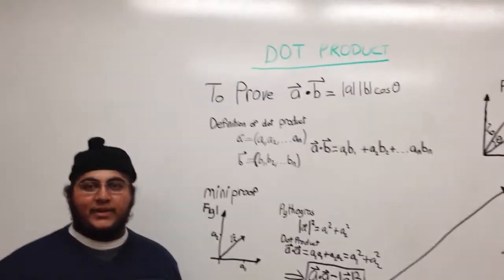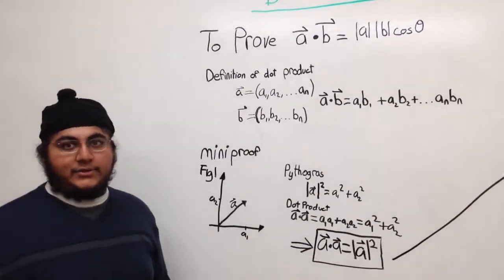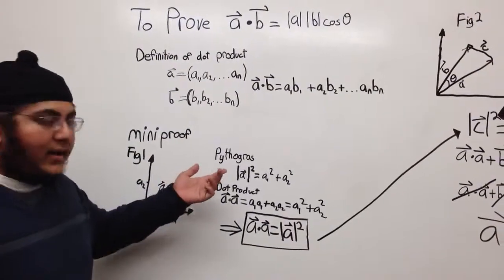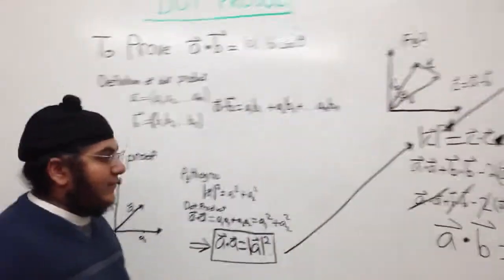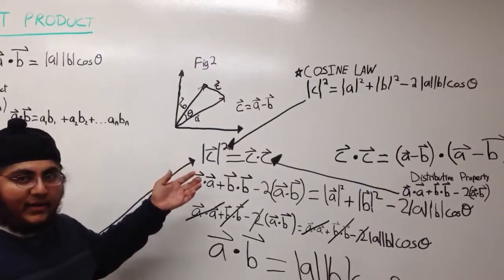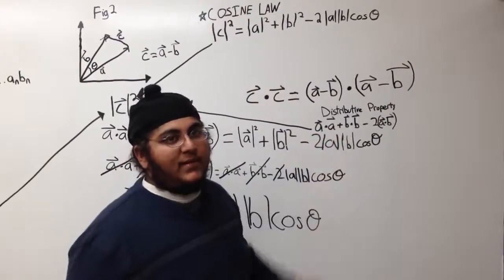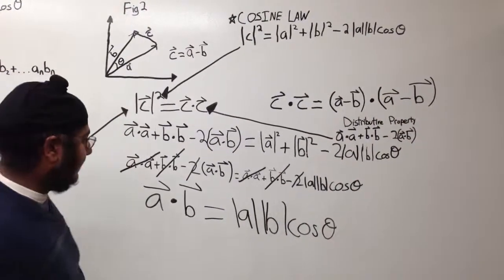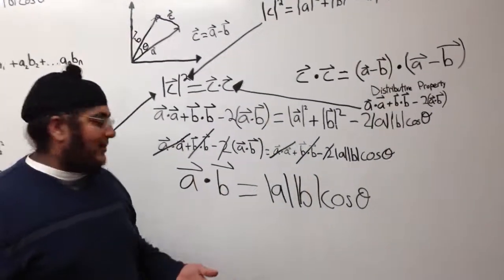Dot Product Explanation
A video explaining the dot product. Please post questions below.